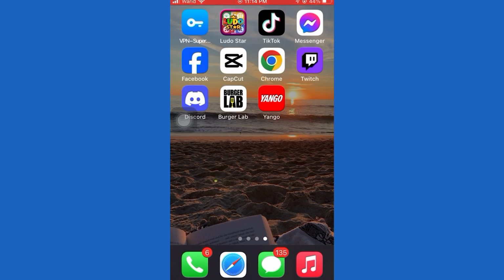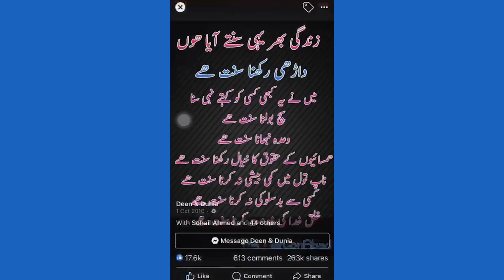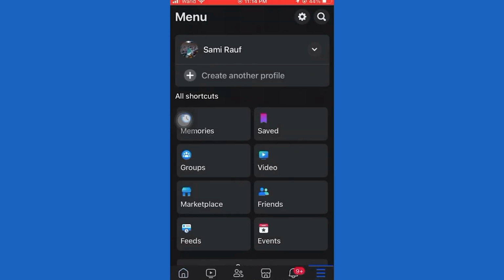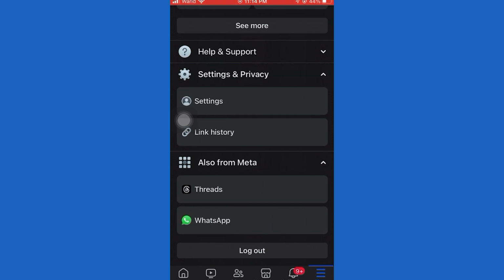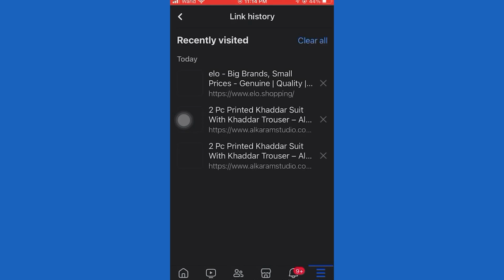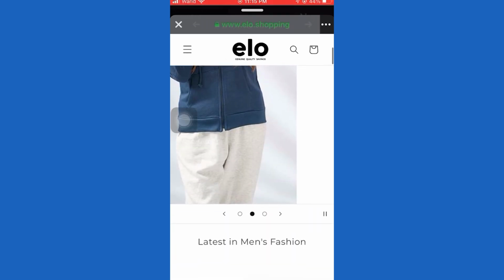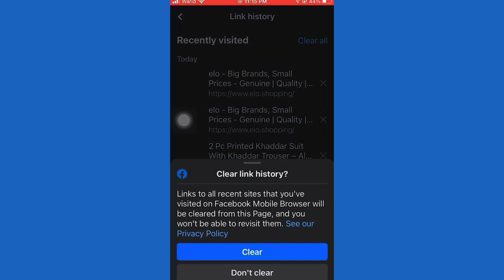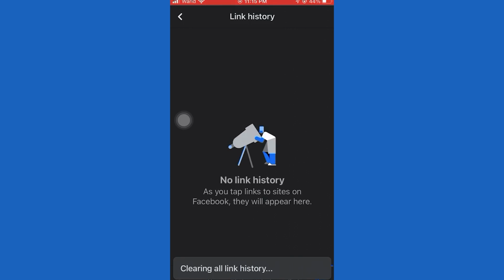How to Delete Recently Visited Pages on Facebook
How to Delete Recently Visited Pages on Facebook | Recently Visited Pages on Facebook Delete is a tutorial video. you can remove recently visited pages on Facebook easily. don't skip to get all information.